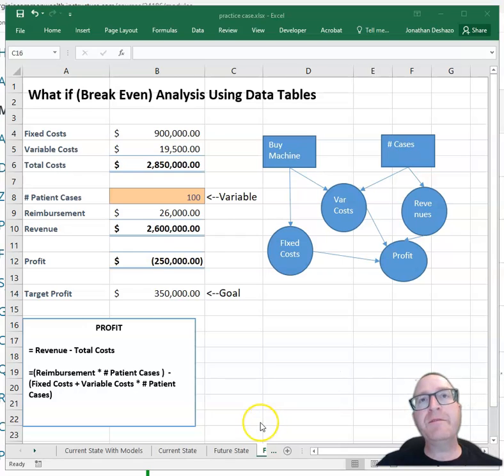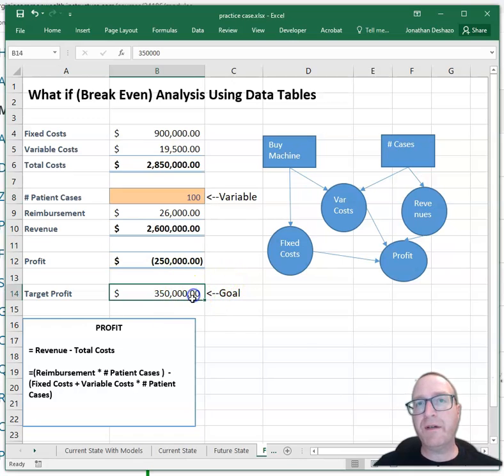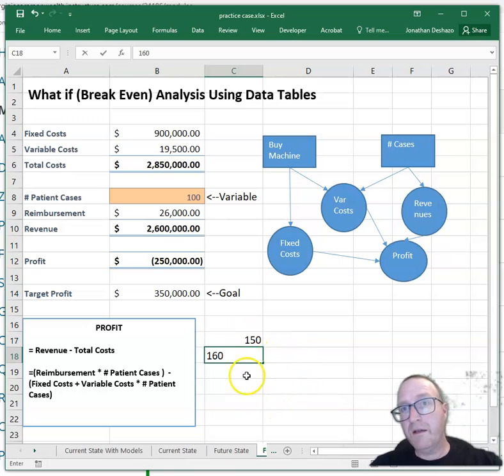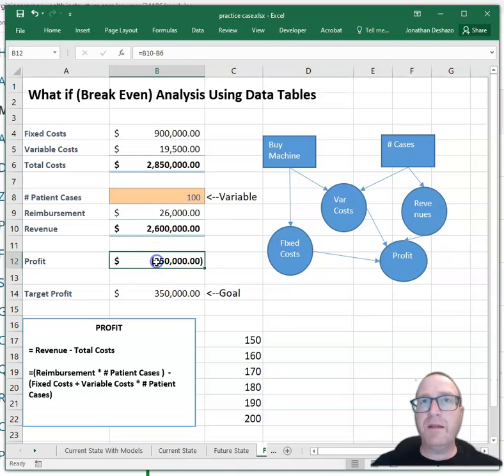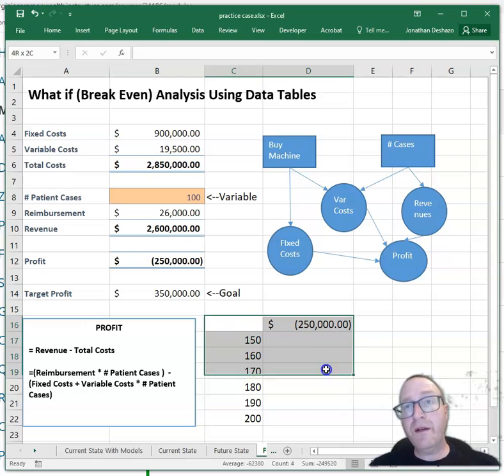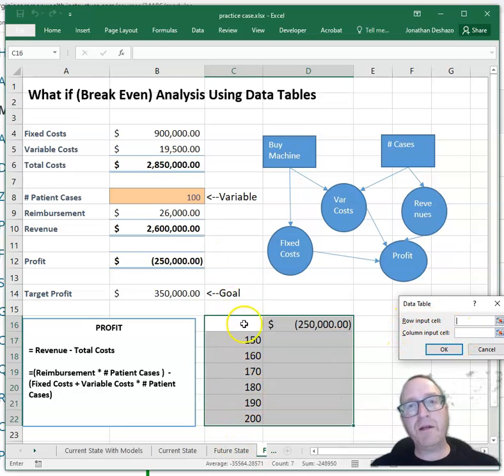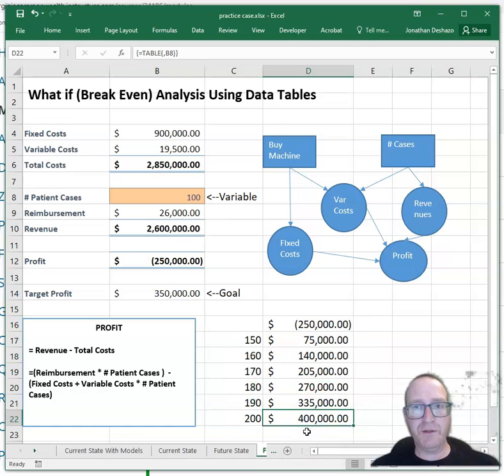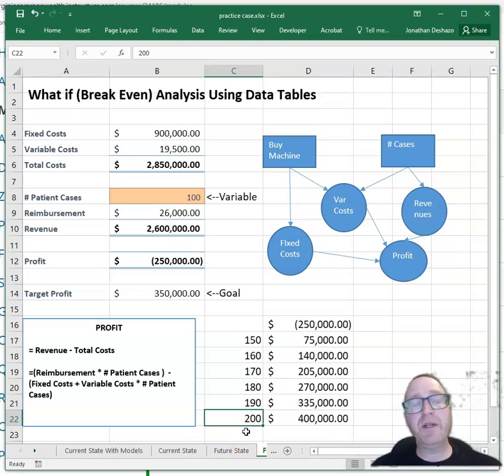What if (Break Even) Analysis Using Data Tables In Microsoft Excel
Learn how to quickly and easily do a Break Even analysis using a single variable data table in Excel